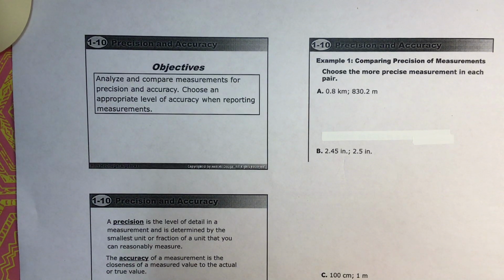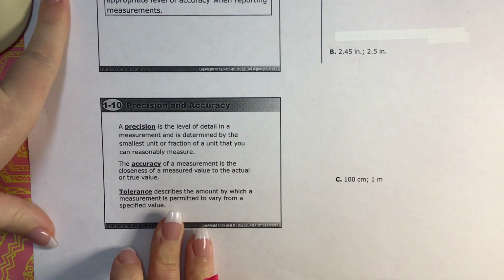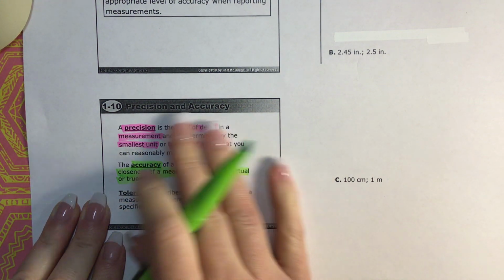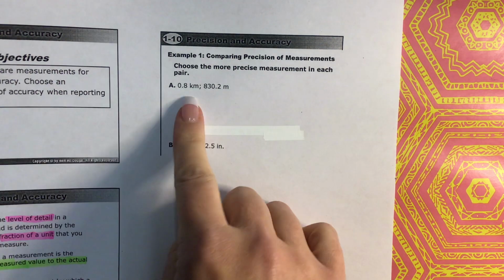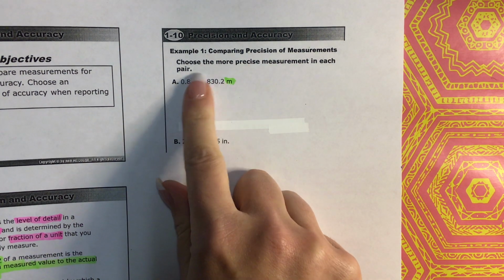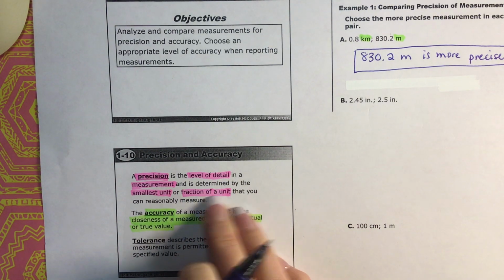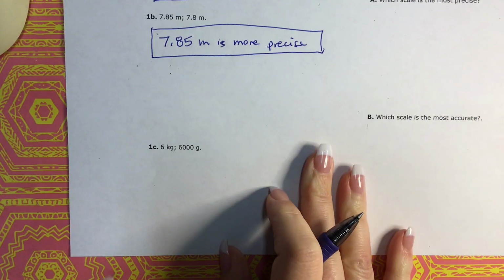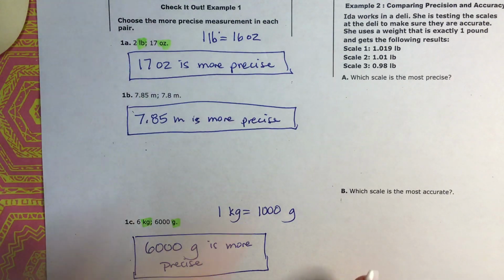Chapter 1.10 Comparing Precision of Measurements Ex. 1